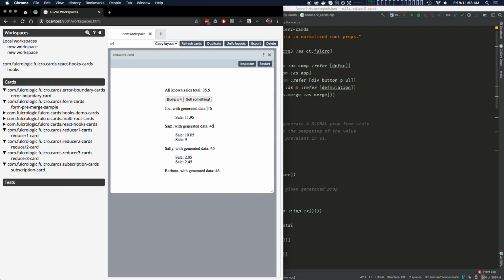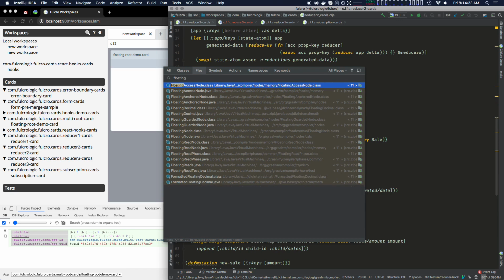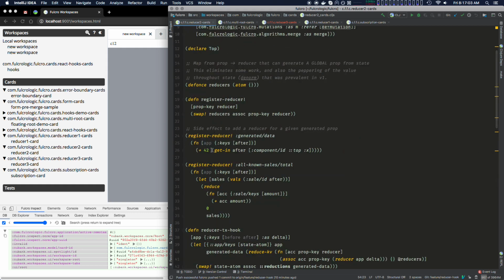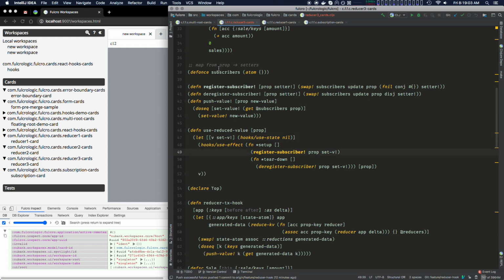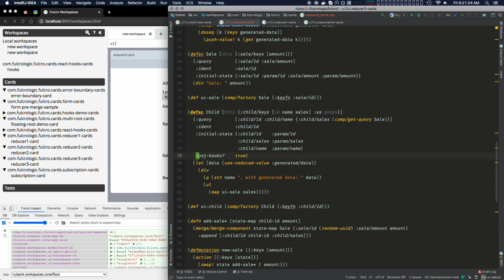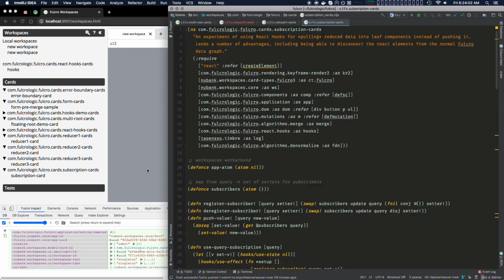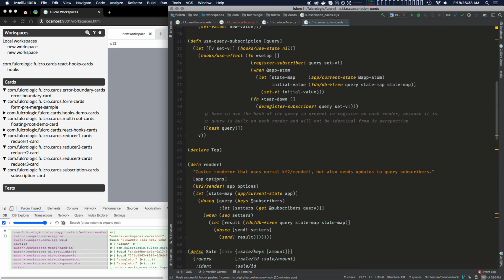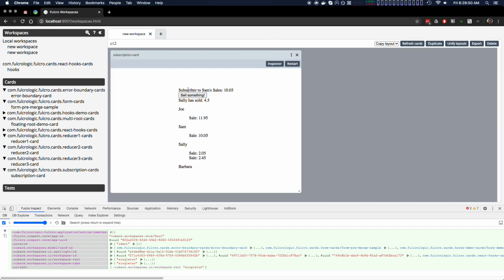More experiments With Reducers and Subscriptions in Fulcro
This video shows some more musings on how you can obtain values in components that are either not reified into your view graph in Fulcro, or are perhaps even needed by render functions that are not Fulcro components at all.

NOTE: None of these are production-ready examples.  In particular the hooks into tx processing and render may have better alternatives...they were just convenient for demo purposes.